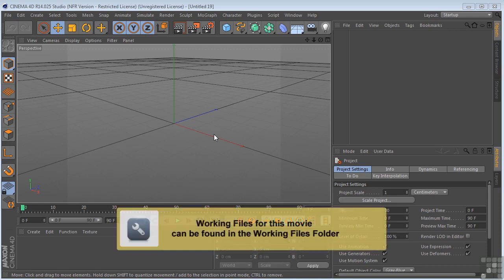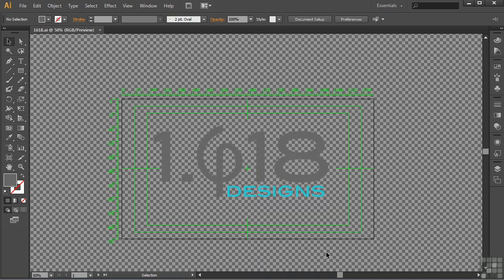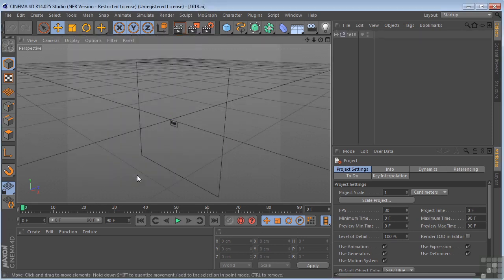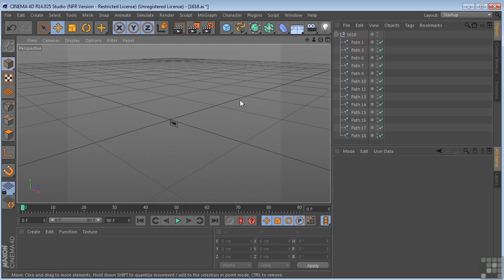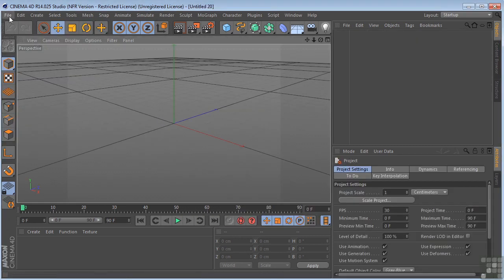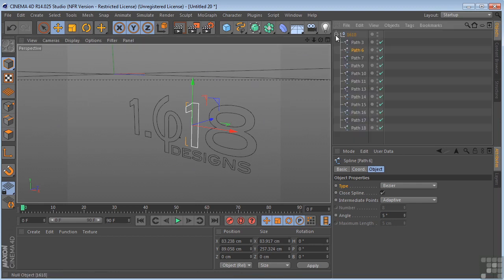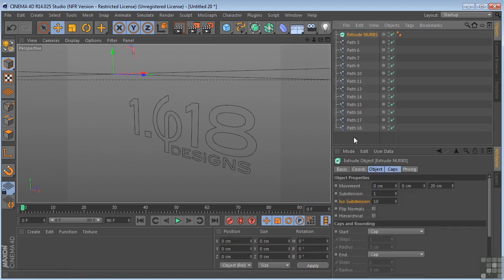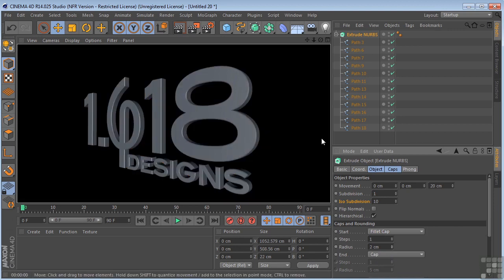How to Import Path in Maxon Cinema 4D Class-13 || Understanding Splines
How to Import Path in Maxon Cinema 4D || Understanding Splines